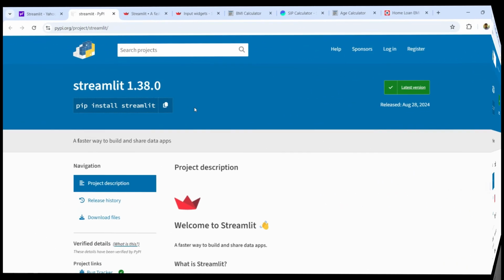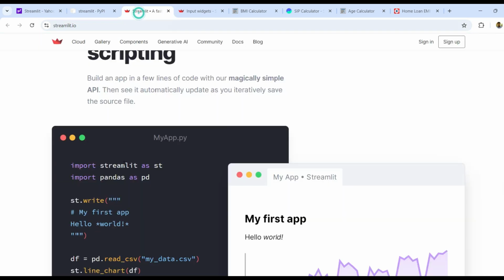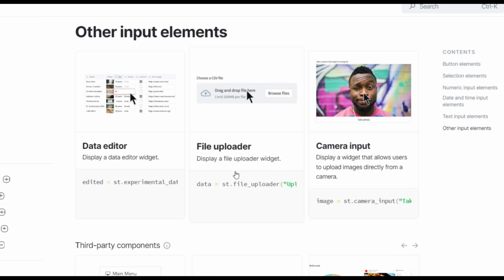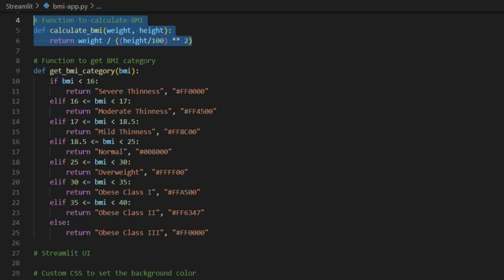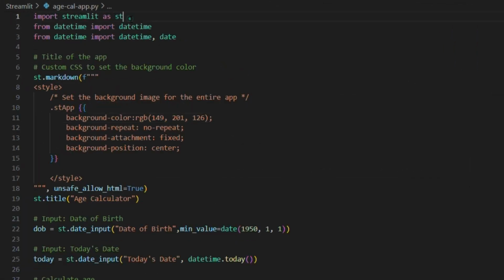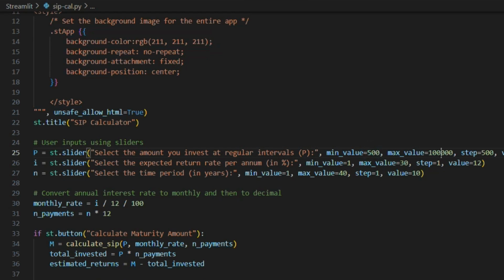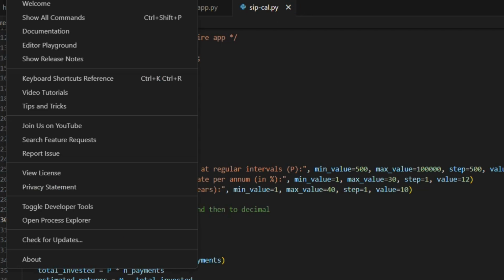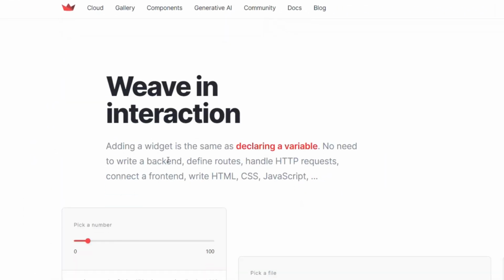Exploring Exciting Projects with Streamlit: Building Interactive Apps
Dive into the world of Streamlit as we explore various exciting projects and applications. Learn how to build interactive and visually appealing apps with ease using Streamlit's powerful features. From data visualization to machine learning integrations, discover how this tool can elevate your projects. Perfect for developers and data scientists looking to enhance their workflow. Watch now to get inspired and start building!

Streamlit, Data Science, Interactive Apps, Machine Learning, Data Visualization, Python, Web Development, Tech Tutorials, Developer Tools